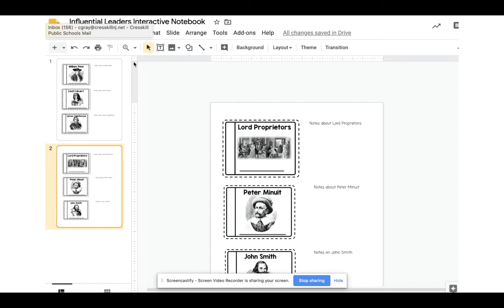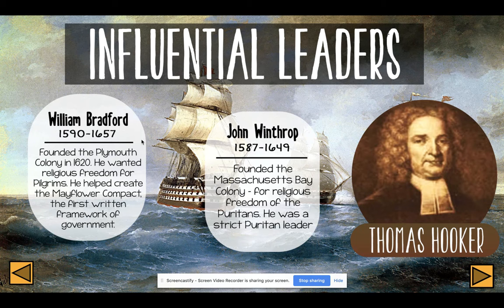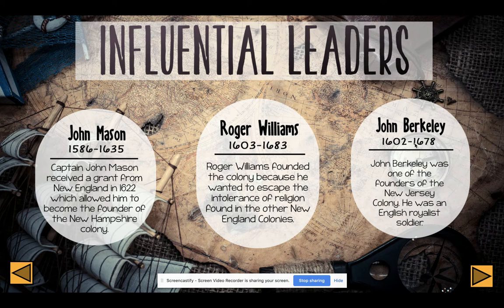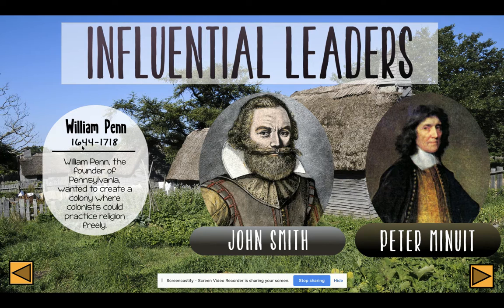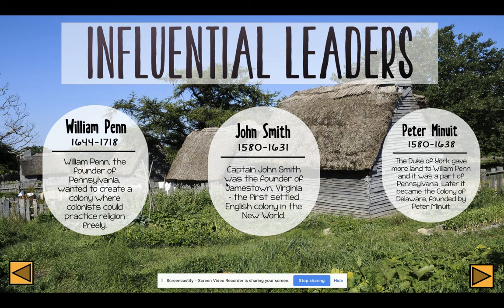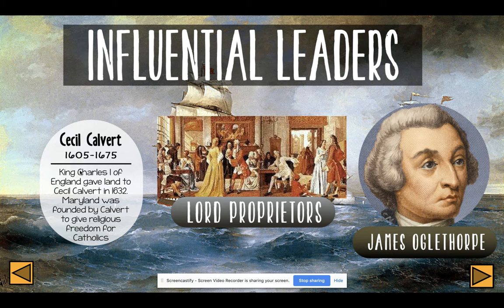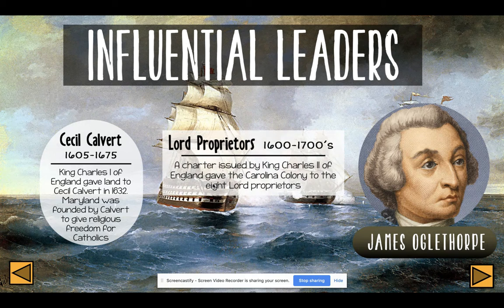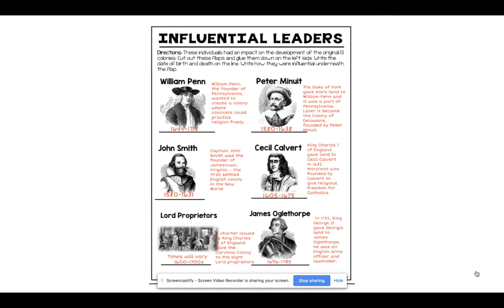Remote Learning Lesson #2 Unit 7 Influential Leaders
Remote Learning Lesson # 2 Unit 7 Influential Leaders - To be completed with Google Classroom